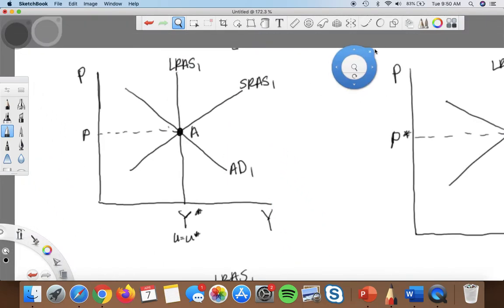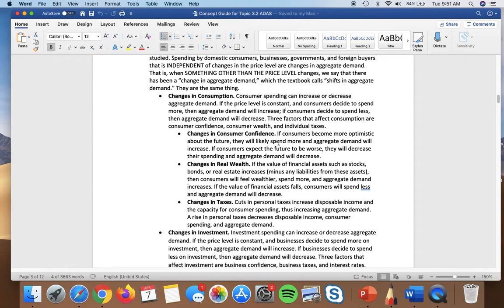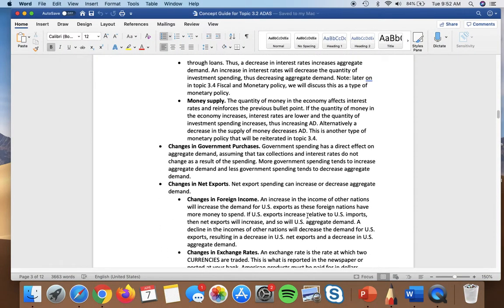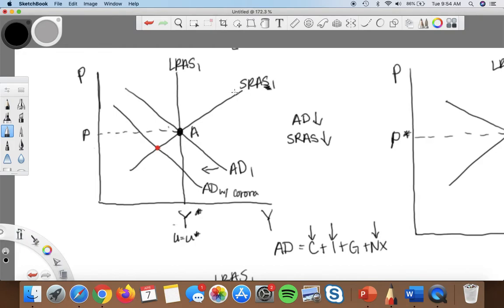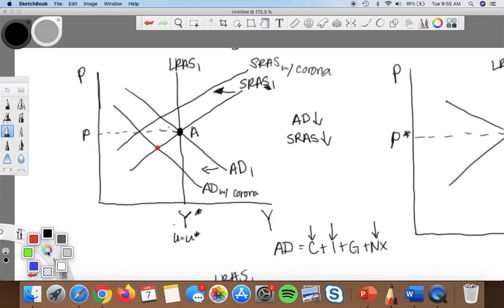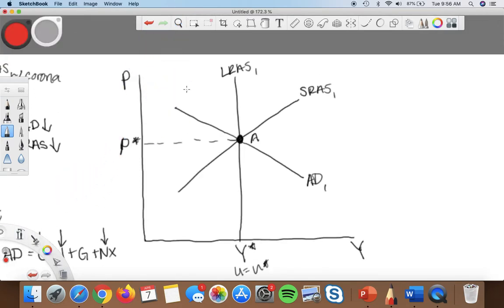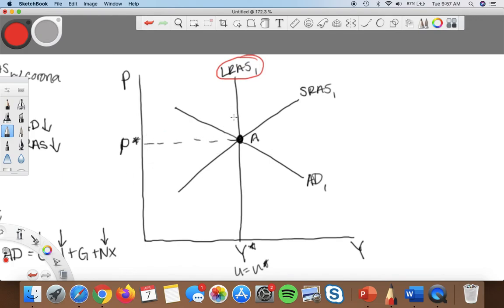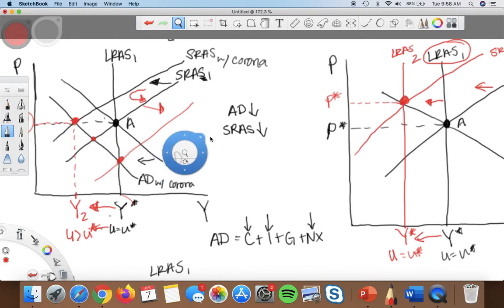3.2 BONUS VIDEO: Coronavirus Recession Explained